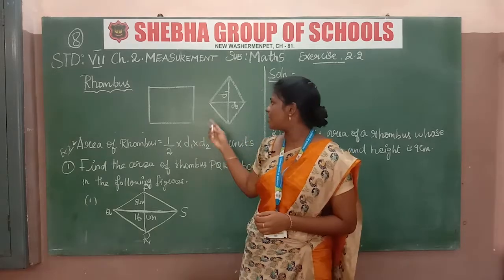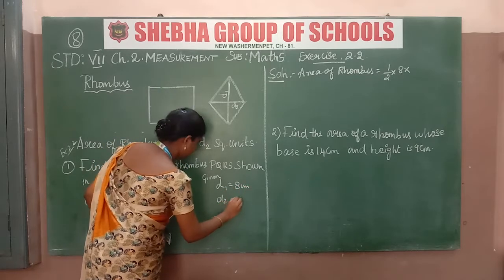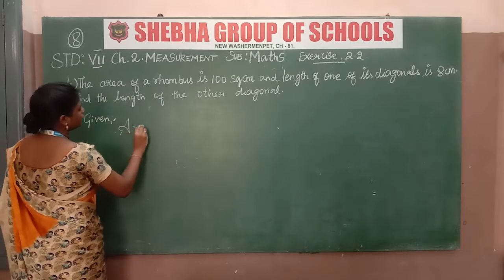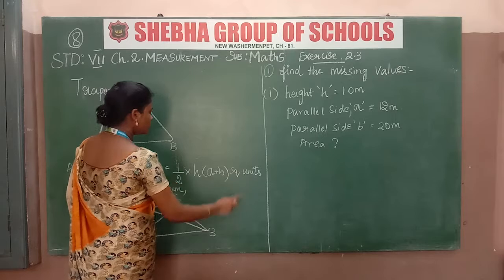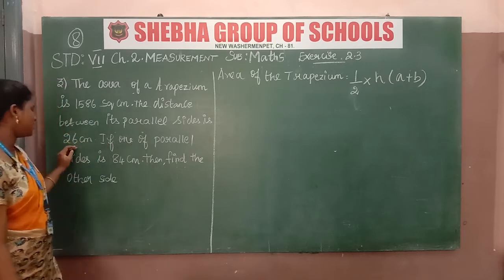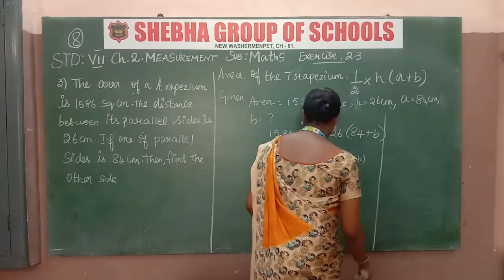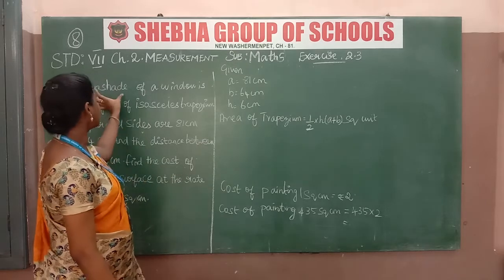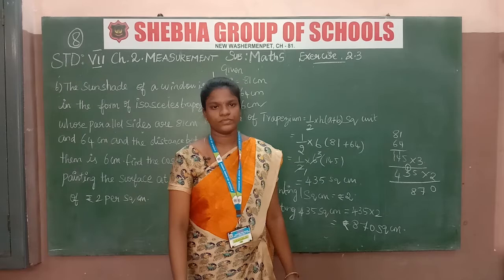16.09.2020 VII - STD MATHS CL:8 LE: MEASUREMENT (PART-2) (MS. MADHUMATHY)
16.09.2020 VII - STD MATHS CL:8 LE: MEASUREMENT (PART-2) (MS. MADHUMATHI)